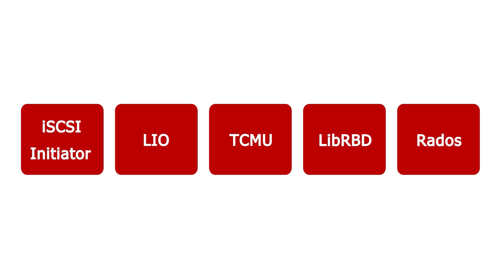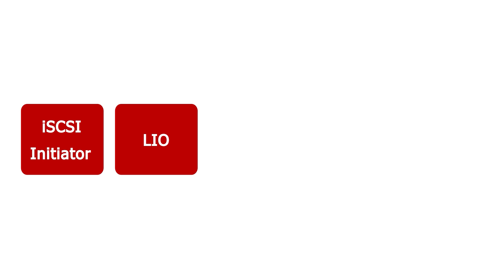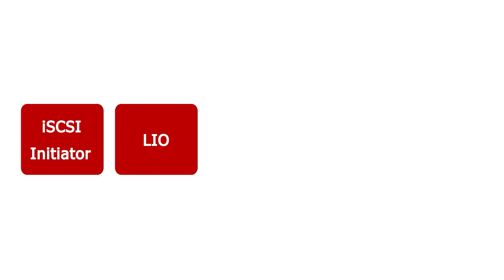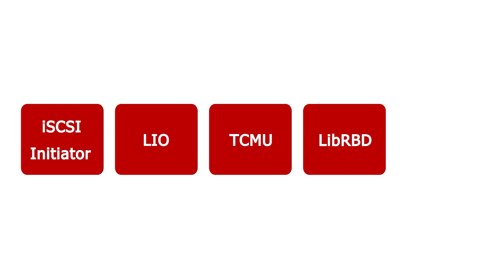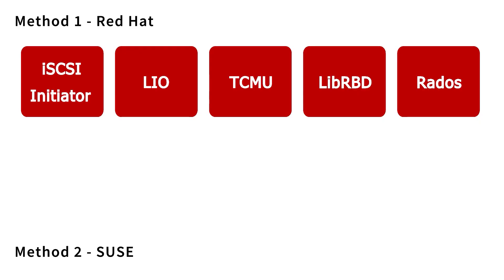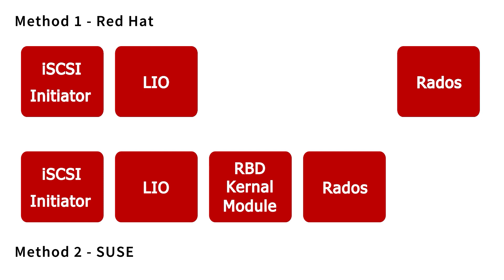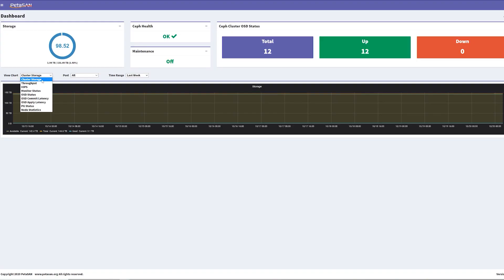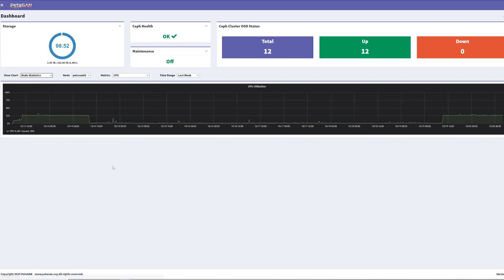Tuesday Tech Tip - How PetaSAN Plays Well with Ceph iSCSI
This week, Brett talks about the two ways that Ceph is exported with iSCSI via "the Red Hat way" and the "SUSE Linux way". Plus, Brett introduces PetaSAN which is a purpose-built appliance for Ceph iSCSI storage.